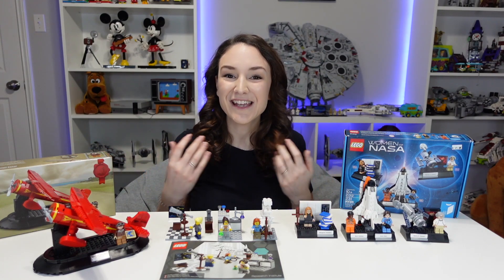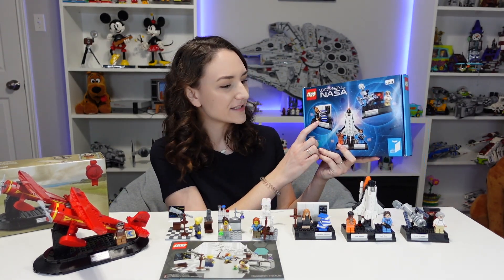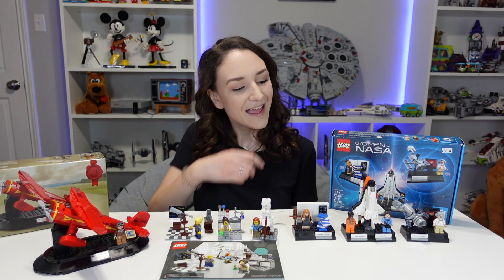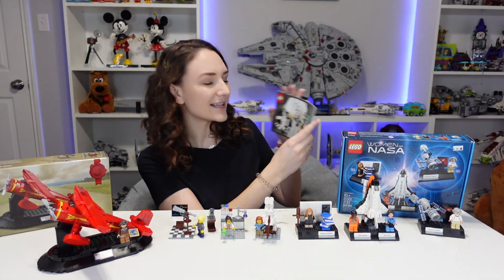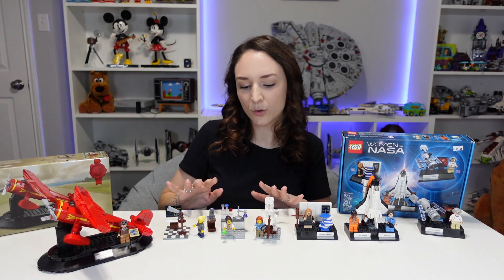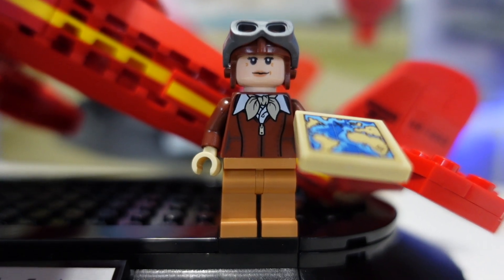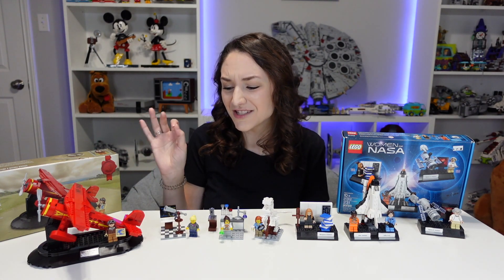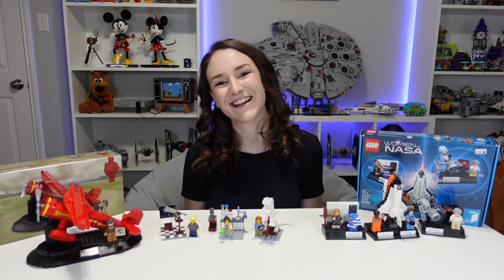Let's FANGIRL about these AMAZING LEGO Ladies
You're about to fangirl for 7 minutes straight because these women are AWESOME

As a continuation of International Women's Day, I wanted to feature some of my favorite "Girl Power" sets! Here I have the Women of NASA (21312) which is actually my first ever LEGO set, the Research Institute (21110), and the Amelia Earhart March 2021 promo set (40450).  These sets mean so much to me and I look up to all of these women so much! The Women of NASA and Research Institute are both retired sets, but Amelia Earhart is still available as a March 2021 LEGO Store promo, so be sure to get that one while you can!